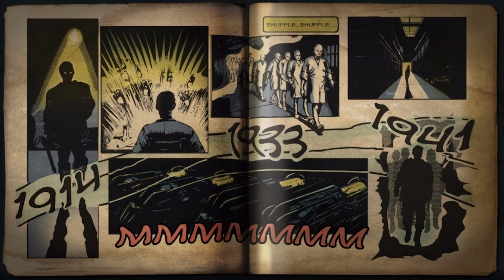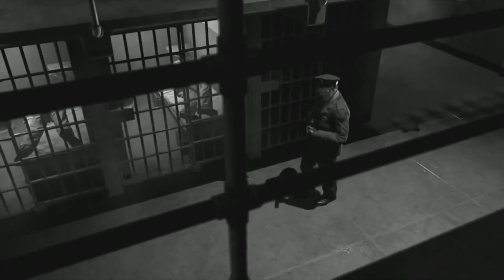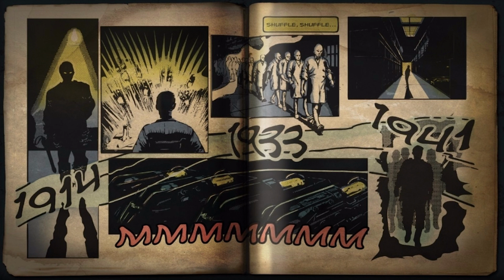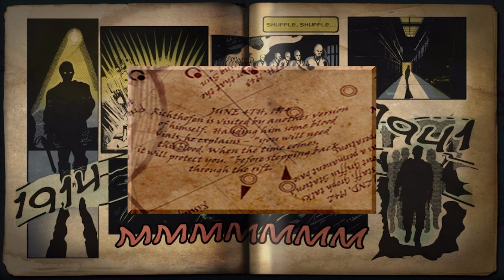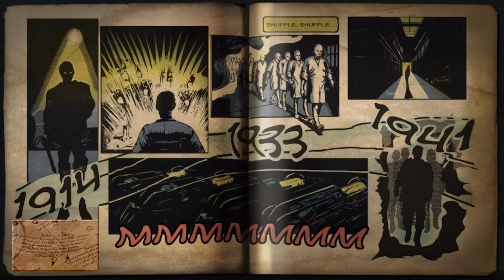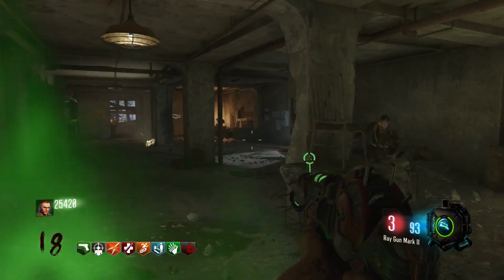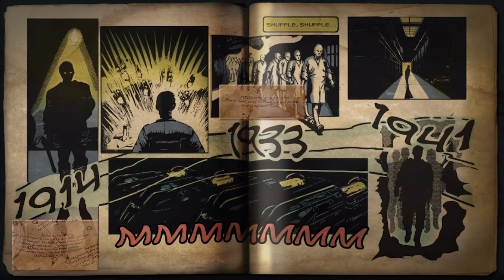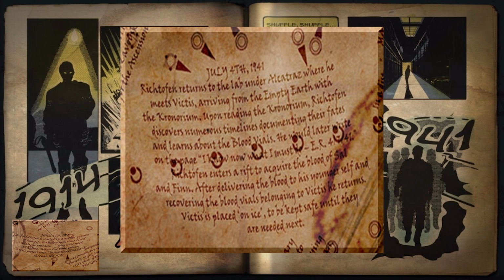This Mob of the Dead Mystery Never Made Sense Until Now! | Nacht Der Untoten Loading Screen Remake!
The Nacht Der Untoten loading screen remake that we found in the Call of Duty Zombies Comic present a very bizarre scene from Mob of the Dead. Thanks to the Call of Duty Zombies timeline this Mob of the Dead mystery finally makes sense!